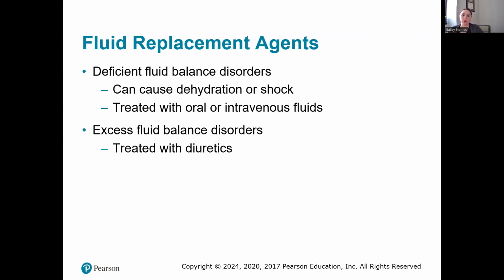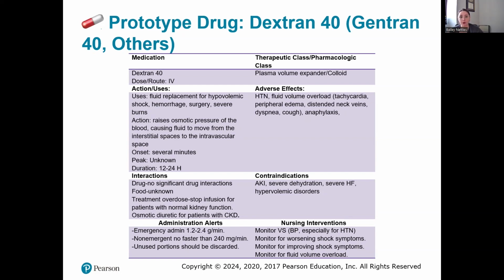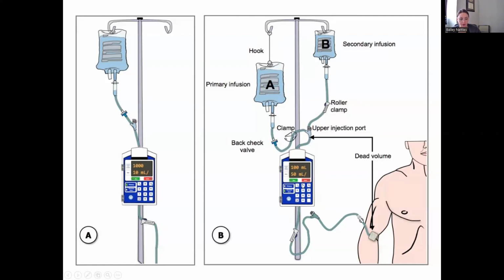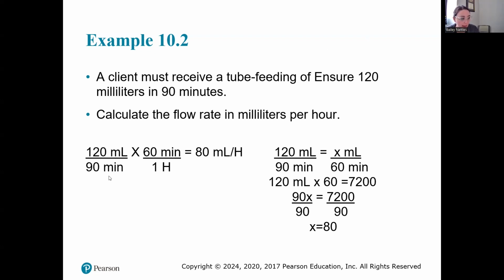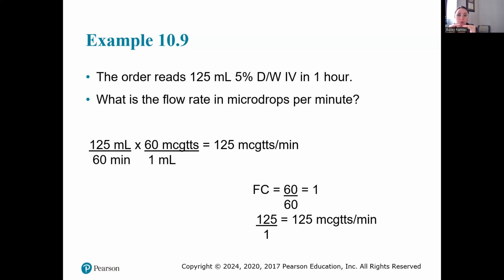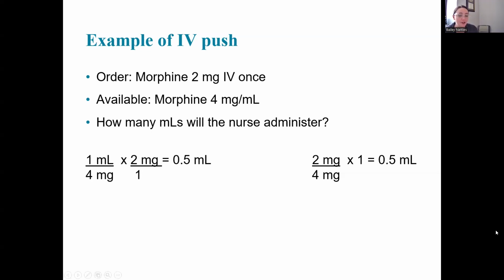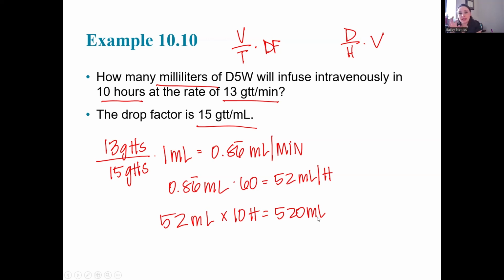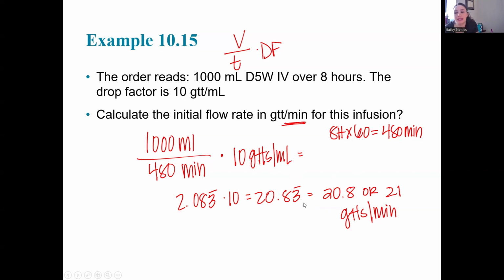Pharm II IV Therapy and Calculations Lecture